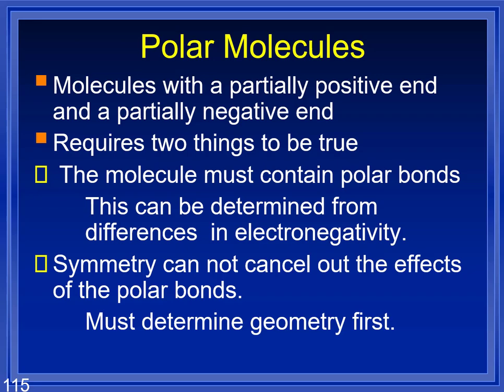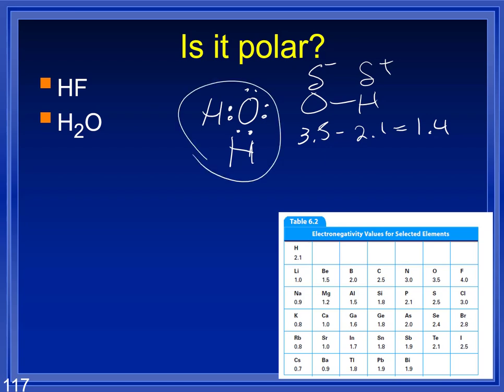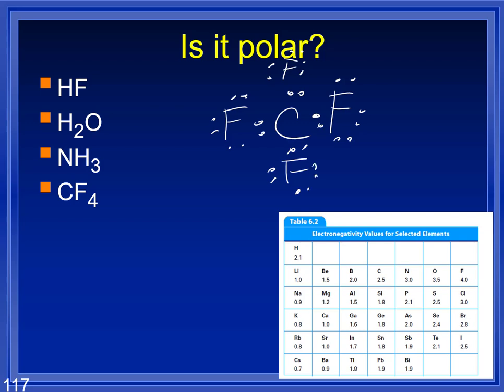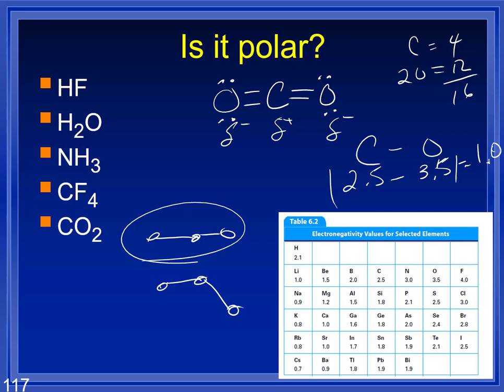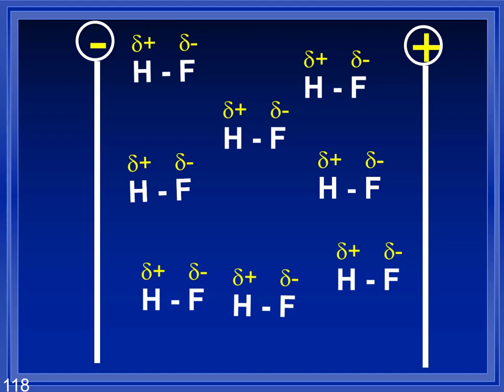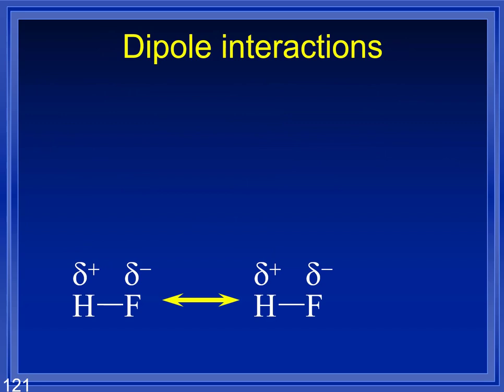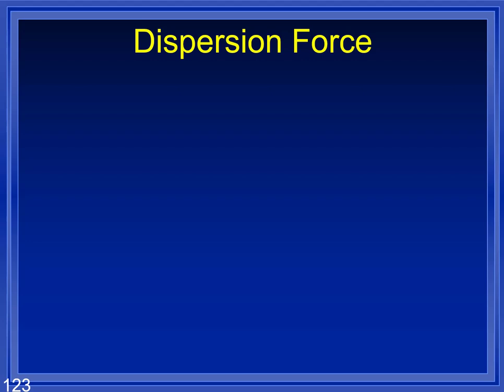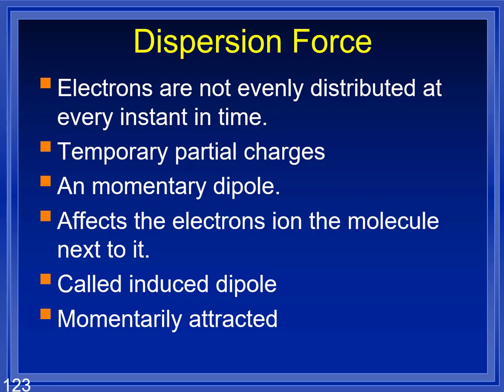P Polar Molecules Jan 23